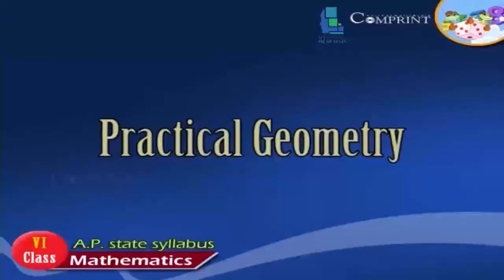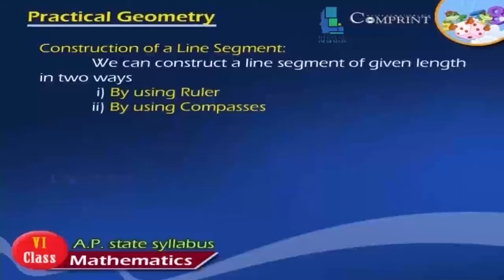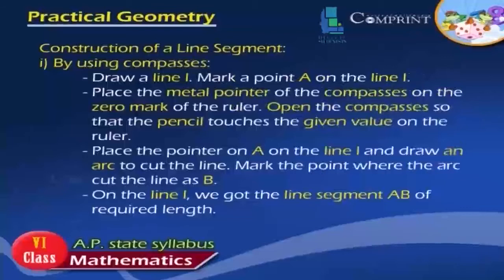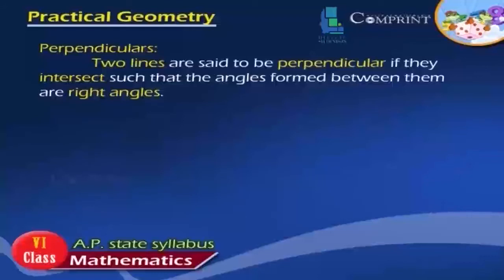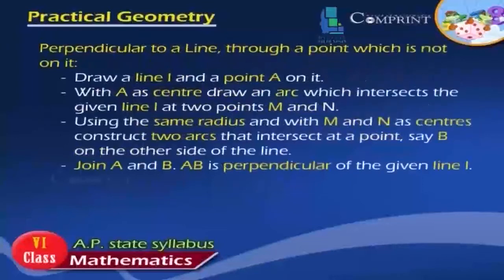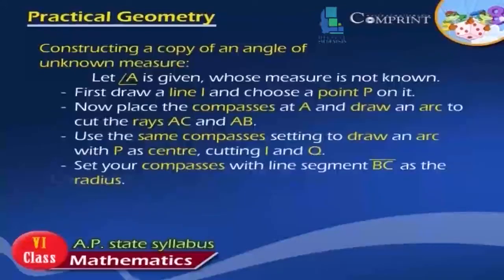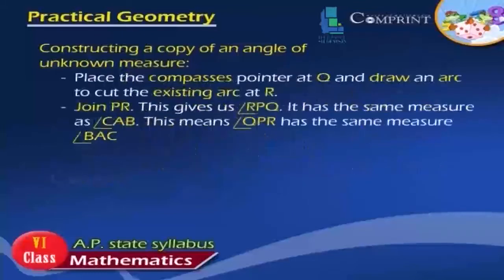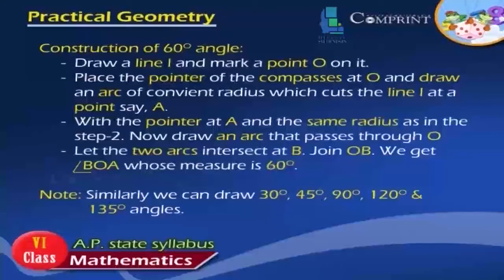6th Class || English Medium || Maths || Practical Geometry || 2020 New Syllabus || Digital Teacher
6th Class || English Medium || Maths || Practical Geometry || 2020 New Syllabus || Digital Teacher

Practical Geometry, 6thth Class Maths Studies, English Medium. AP And Telangana State Syllabus Online by Digital Teacher